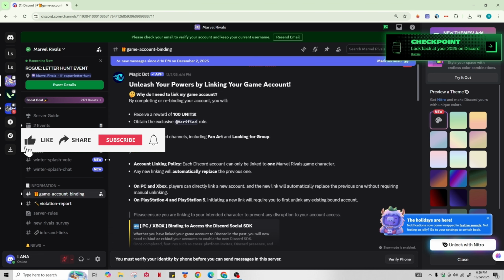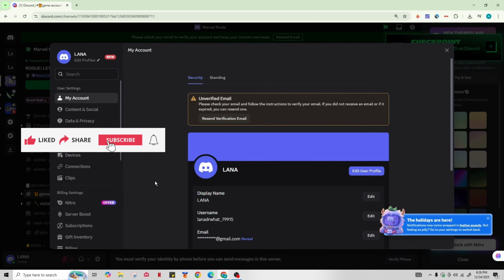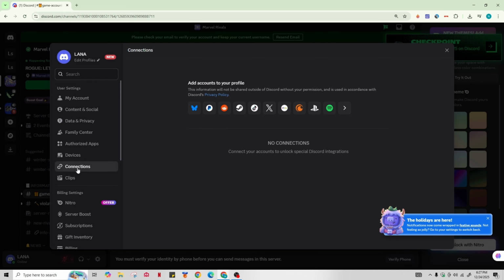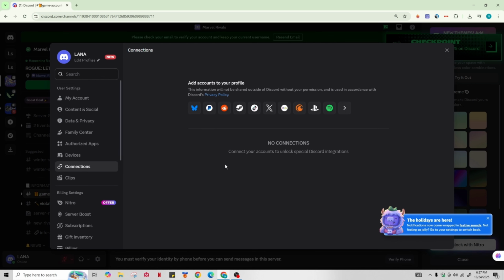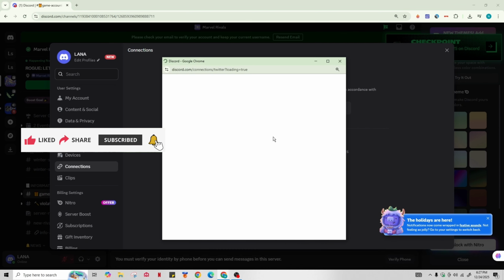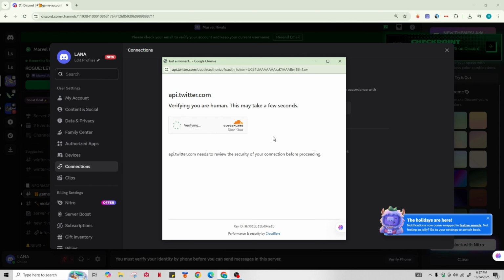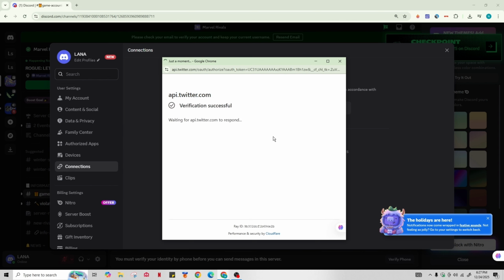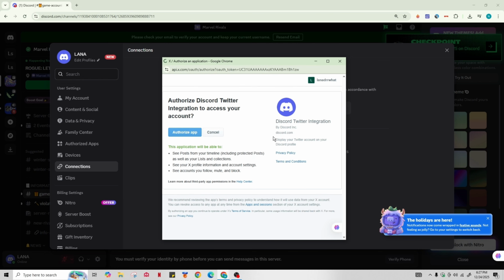How To Set Up Automatic Twitter (X) Feed on Discord – Auto Post Tweets to Your Server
Want to automatically post tweets from Twitter (X) directly into your Discord server? 🐦➡️💬 This step-by-step guide will show you how to set up an automatic Twitter (X) feed on Discord, so every new tweet gets posted instantly without manual work.

What You’ll Learn in This Video:
✅ How to connect Twitter (X) to Discord
✅ Set up auto-posting tweets using webhooks or bots
✅ How to choose specific accounts or hashtags
✅ Fix common issues with Twitter-to-Discord auto posting
✅ Tips to manage and customize tweet notifications

Whether you’re running a community server, gaming server, business Discord, or news feed, this tutorial helps you keep your members updated with the latest tweets in real time.

📌 Chapters:
⏱ 0:00 – Introduction
⏱ 0:15 – How To Set Up Automatic Twitter (X) Feed on Discord